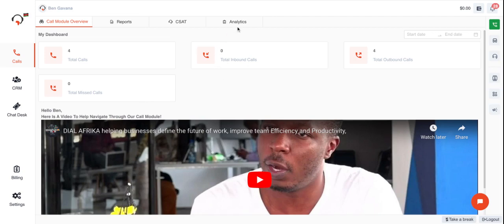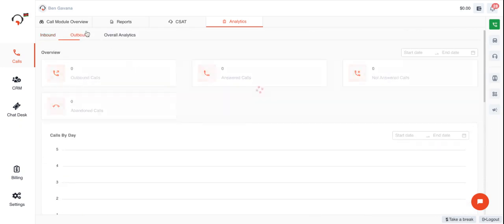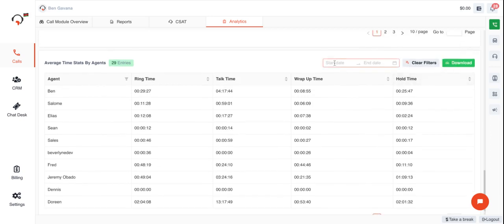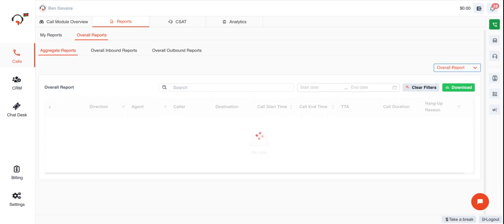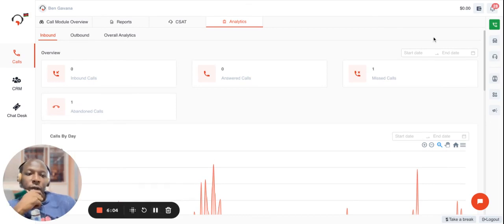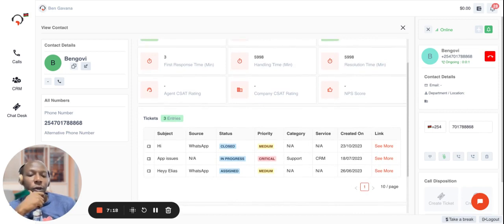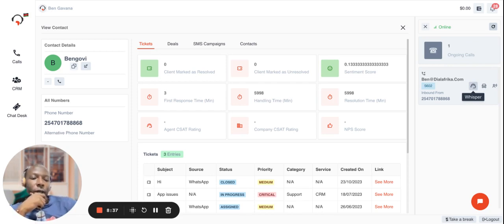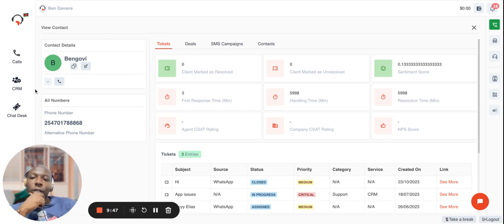Bonga Calls For Customer Support